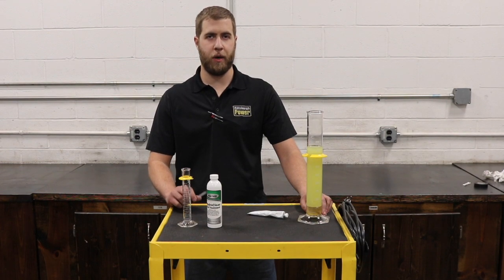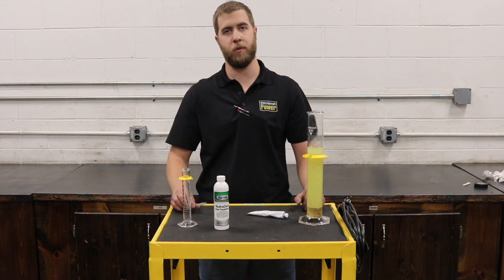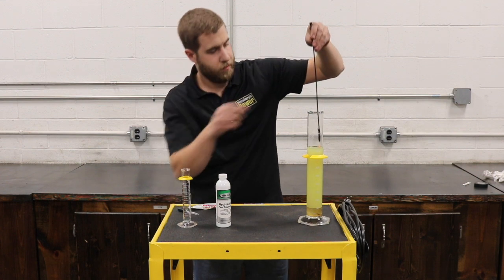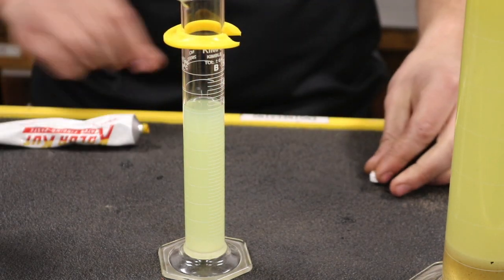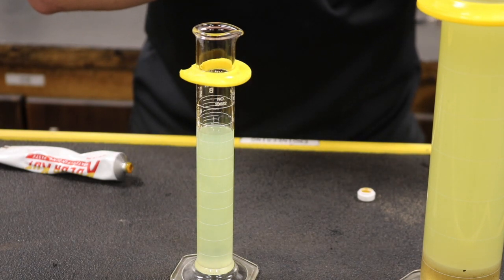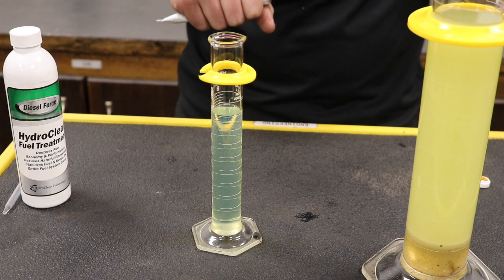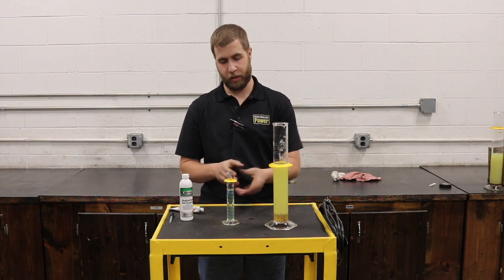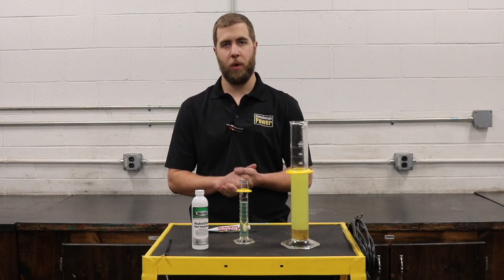Water in Diesel Fuel: Fuel Treatment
Water in your fuel, we've done the testing and this is the superior solution. Diesel Force’s product is made from a different chemical than other popular fuel treatments. It actually mixes with the fuel/water mix, causes a chemical reaction, and turns water into hydrocarbon which can be burned with the fuel and stops the water from doing any damage to your engine.